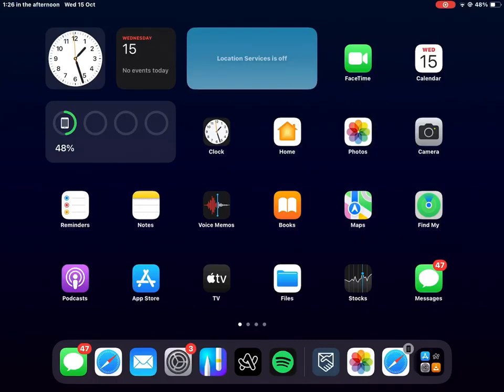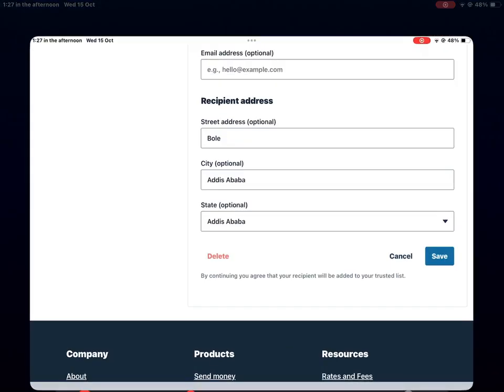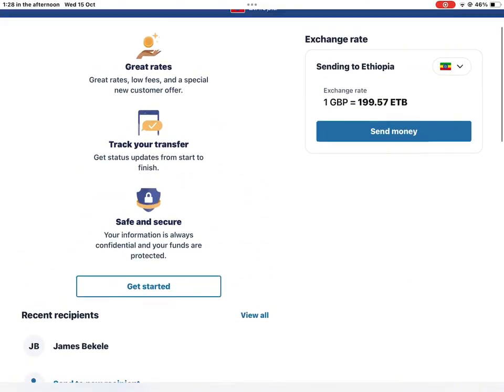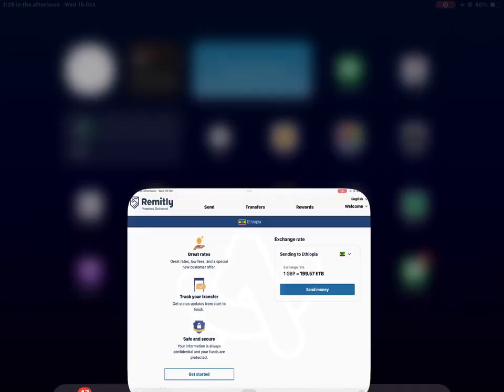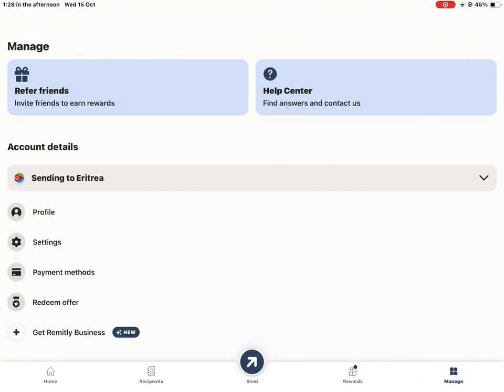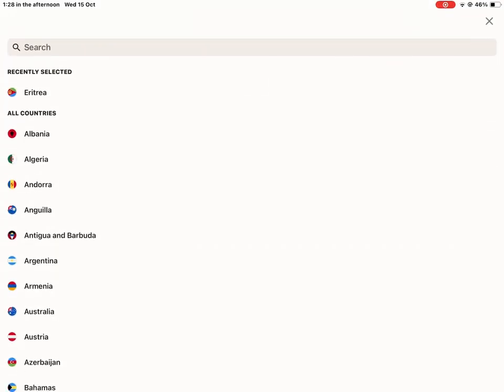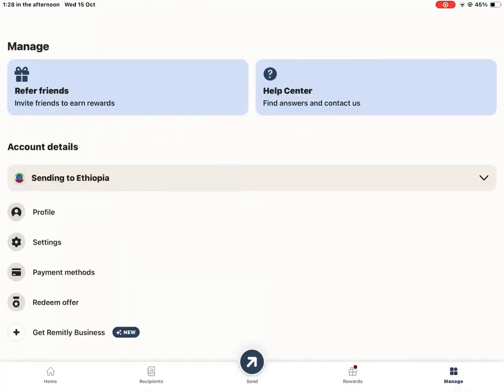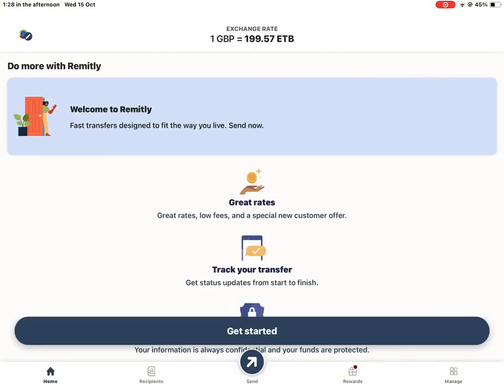How To Change Currency On Remitly | Send Money In Different Currency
Need to send money in a different currency? 🌎💶 This tutorial shows you how to change your currency on Remitly easily — whether you’re sending USD, GBP, EUR, or another!

💡 You’ll learn:
✅ How to switch currencies before sending
✅ How to check exchange rates
✅ What fees or limits may apply
✅ Best tips for saving on conversion rates

📲 Take control of your international transfers like a pro!